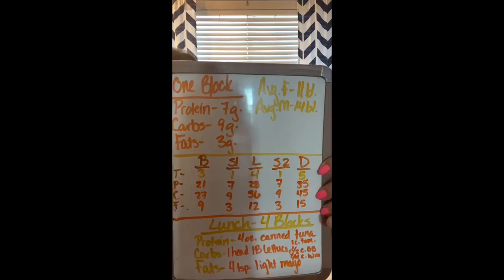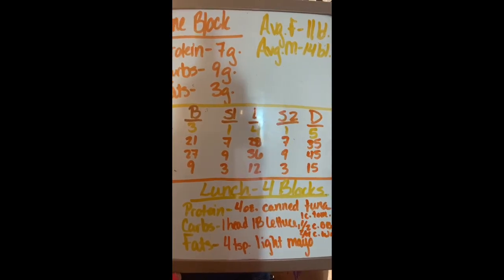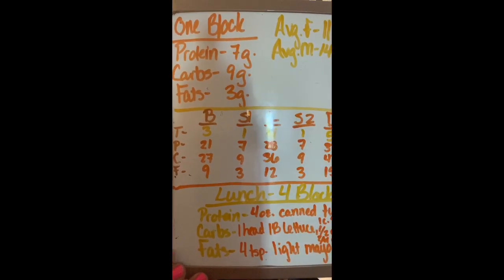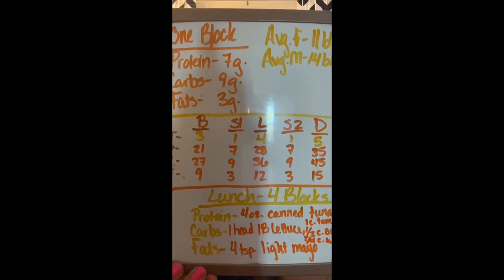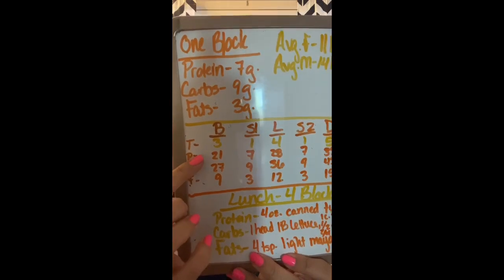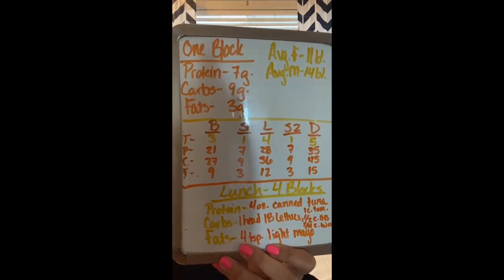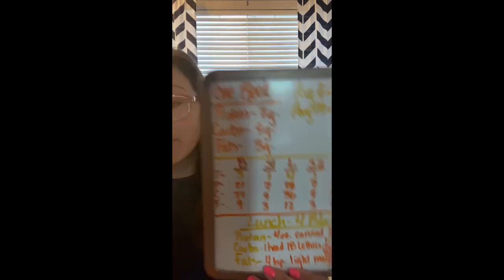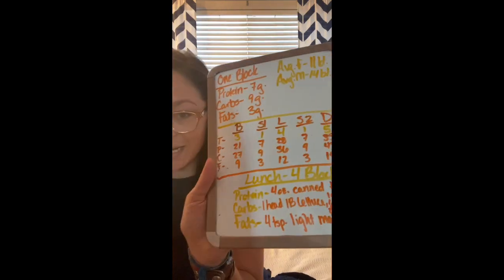Nutrition Day 8